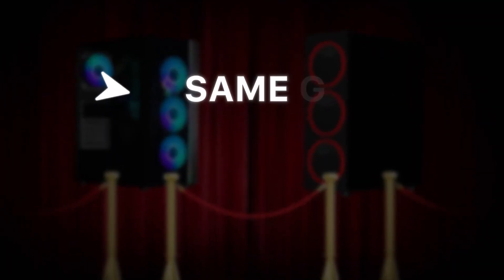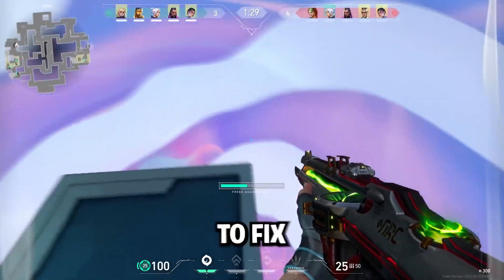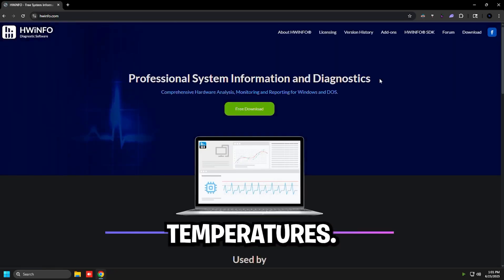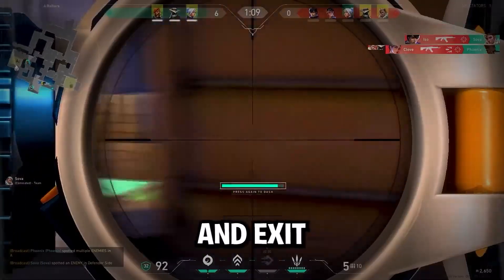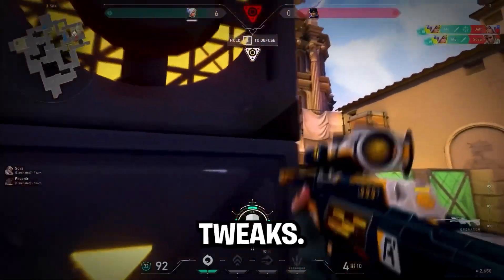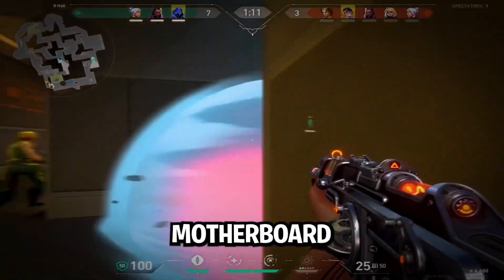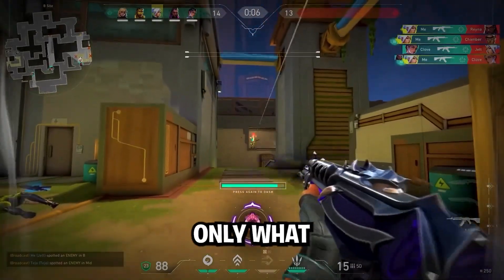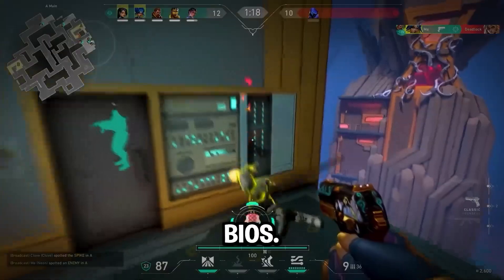10 Real Reasons Your PC Is Slow — and How to Actually Fix Them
Want MORE FPS and ZERO INPUT DELAY?

In this video I'll be covering in the 10 reasons your PC most likely is running slow in 2025 and how to fix them or the potential fixes.